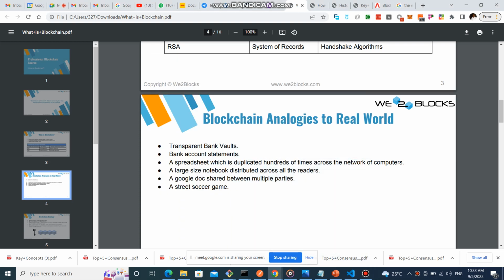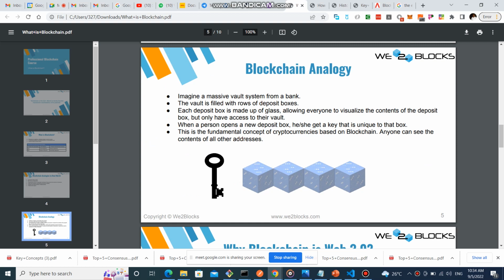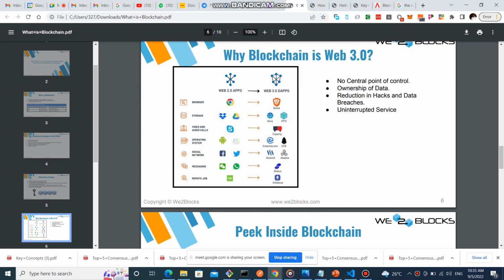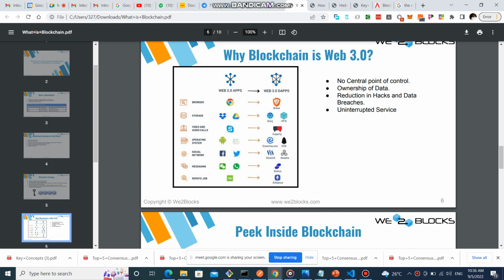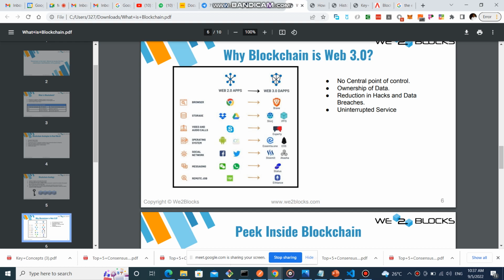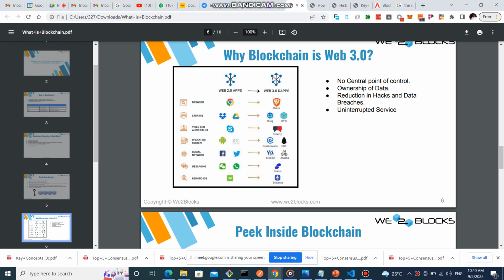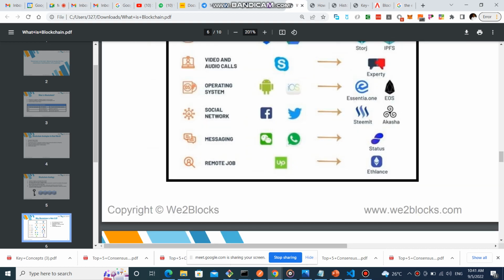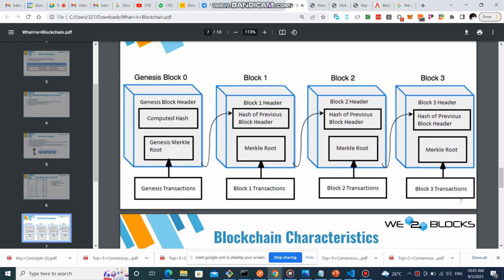Blockchain Basics - 3